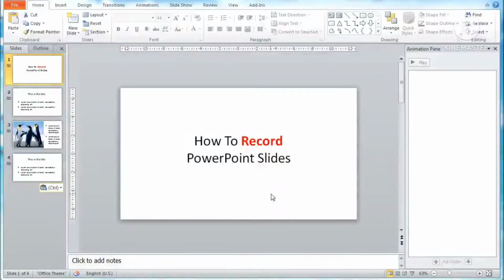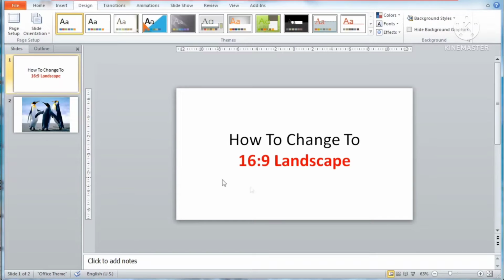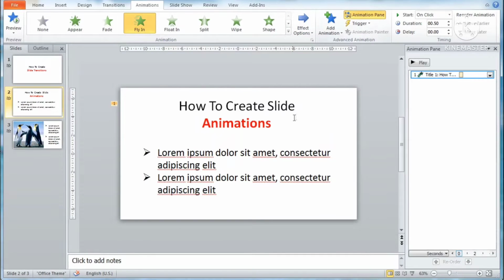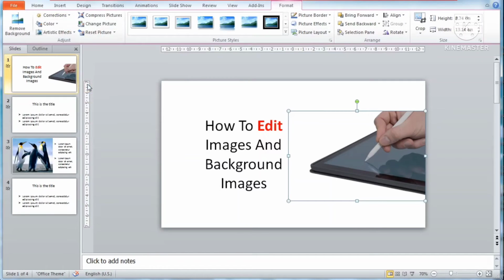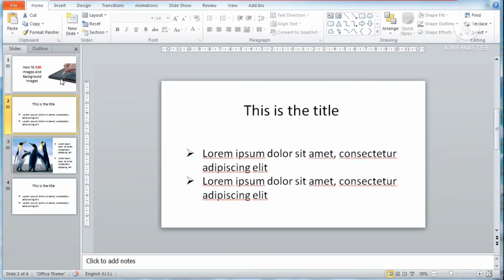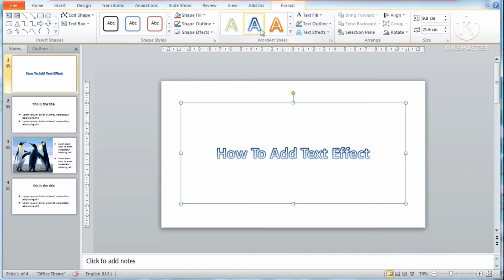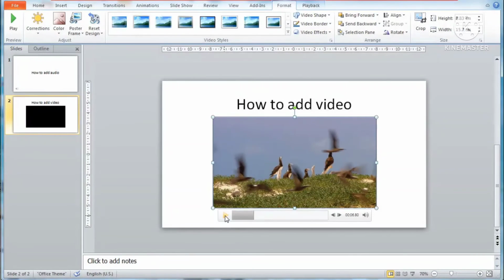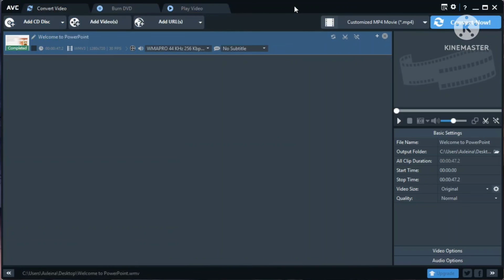Content writing expert tutorial Part 3 power point/free courses.